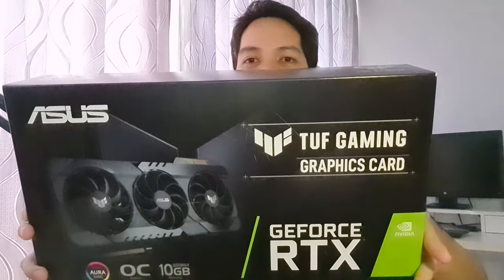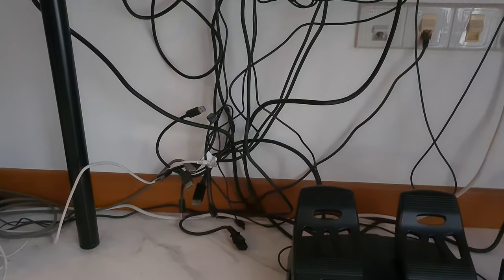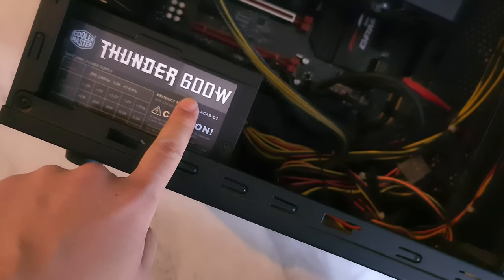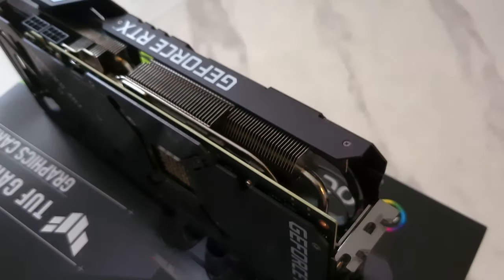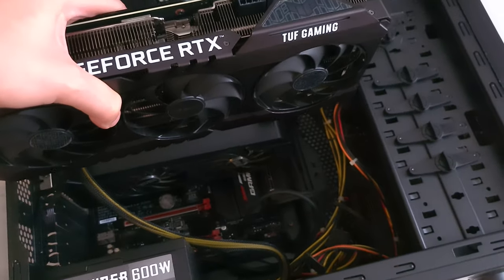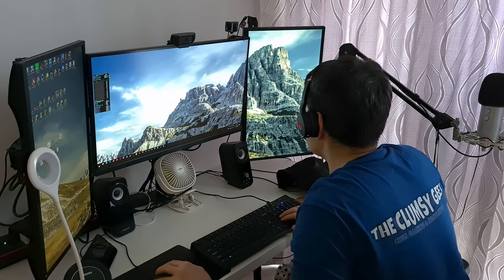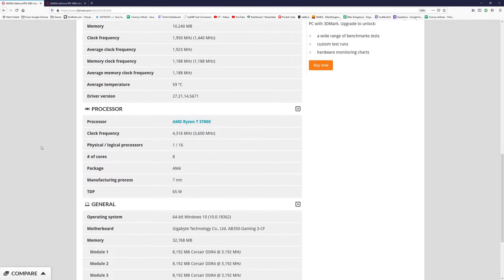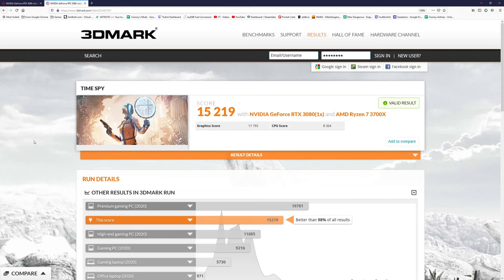Road to the ASUS RTX 3080 TUF - Part 1 - Installation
In this video you'll finally see my setup (and why I try to hide it so much lol). We'll install the GPU, upgrading from my trusty old GTX 1070, and will also replace the PSU to upgrade from 600W to 850W.

Apologies in advance for the poor voice quality during the installation process. These hardware vids aren't really my cup of tea, but this one is just too good to pass up on so I wanted to share what I could with you guys.

Timestamps:
00:00 - Intro
03:13 - Wire monstrosity
03:58 - Seasonic GX-850 PSU
04:30 - Opening the case (and more wire monstrosities)
05:51 - ASUS RTX 3080 TUF "unboxing"
07:28 - Will it fit?
08:06 - Removing the old PSU
09:46 - Testing the new PSU
11:48 - Removing the old GPU (GTX 1070)
12:20 - Cable management woes
13:22 - Why doesn't it fit?
14:25 - Installation complete! (but still no cable management lol)
15:13 - Will it boot?
18:10 - Synthetic benchmarks comparison (old vs new setup)

PC Specs:
GPU - ASUS RTX 3080 TUF OC
CPU - AMD Ryzen 7 3700X
CPU Cooler - Cryorig H7
Motherboard - Gigabyte GA-AB350-Gaming 3
RAM - Corsair Vengeance LPX 32GB (4x8) DDR4 DRAM 3200MHz C16
SSD - Samsung 850 EVO 250GB + 500GB